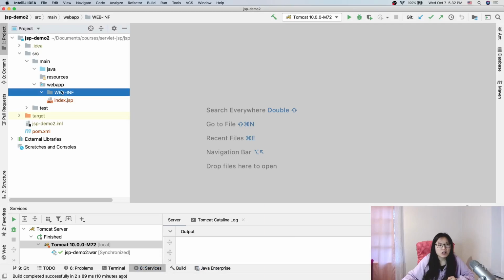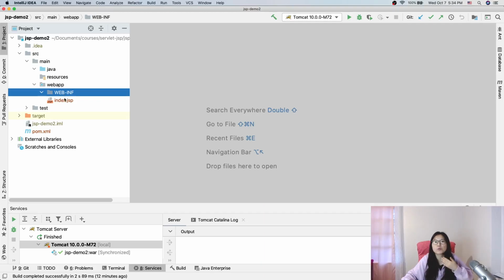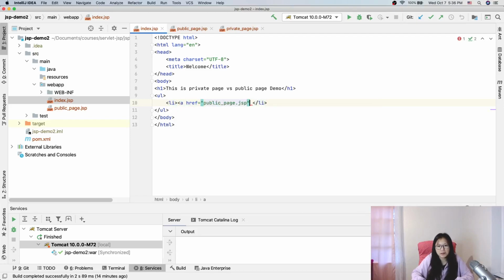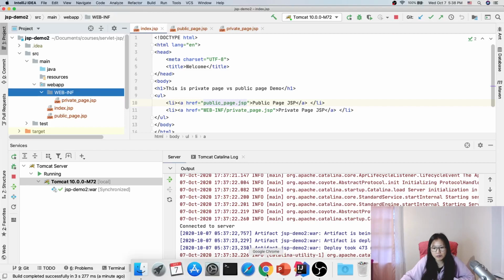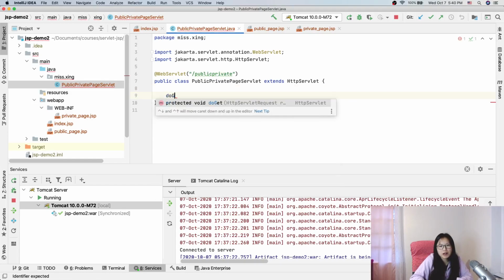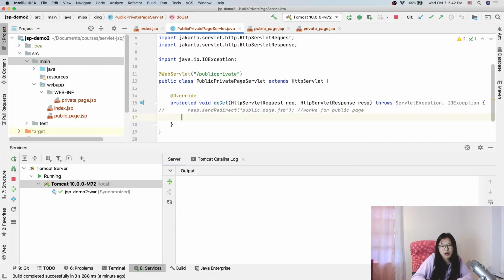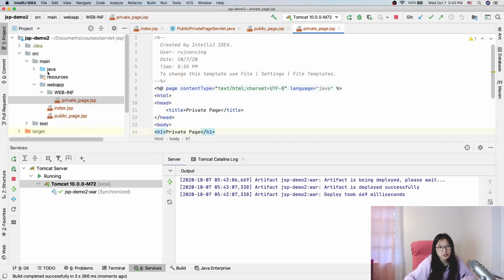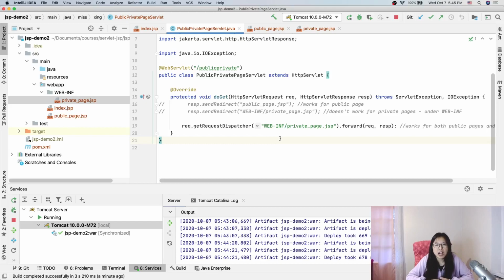Private Pages vs Public Pages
In this video, talks about the differences between pages under webapp directory directly and pages under WEB-INF directory.